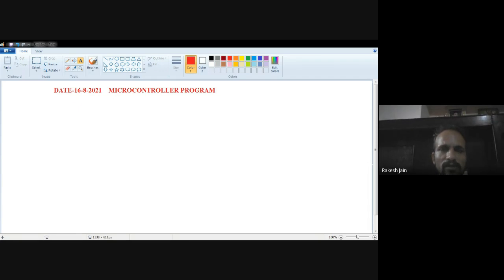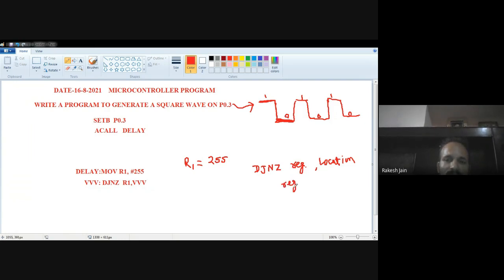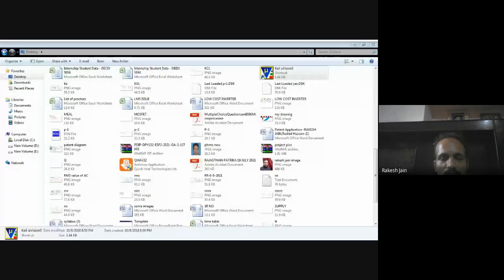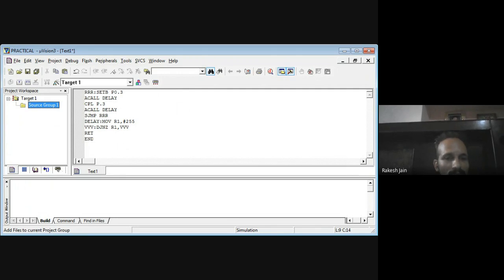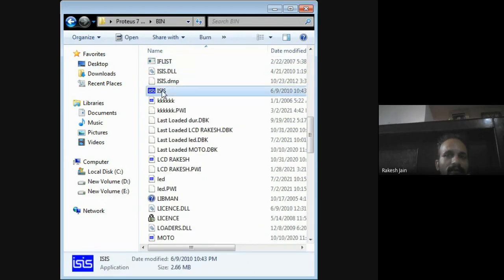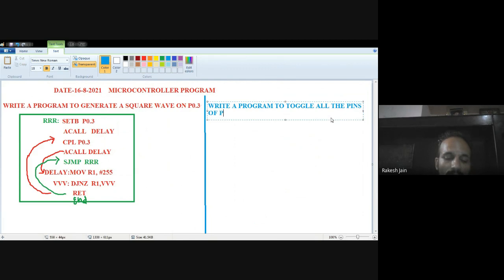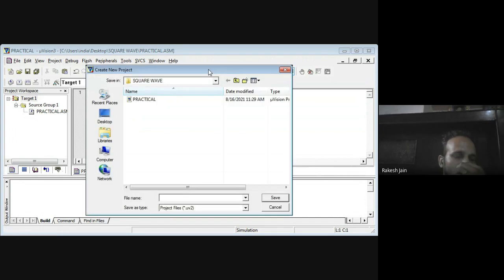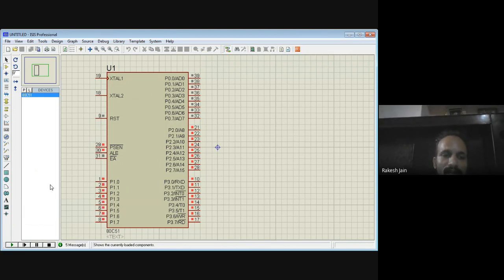MICROCONTROLLER PROGRAMMING -Faculty -Rakesh Jain(SGVU)